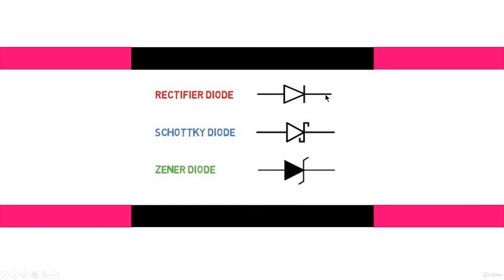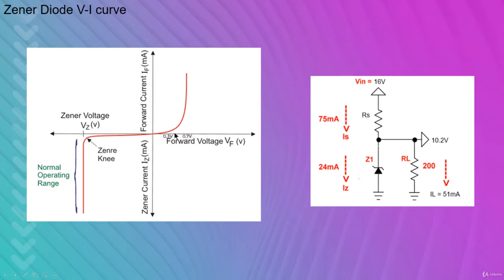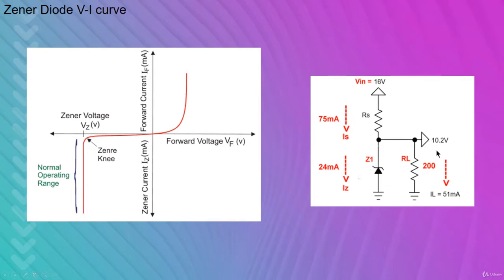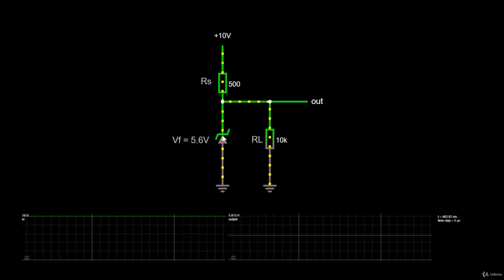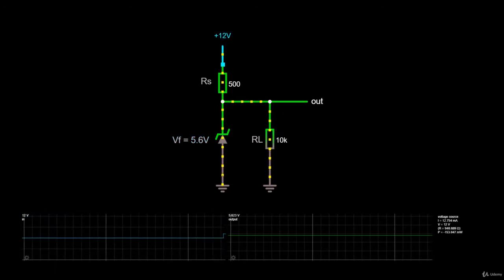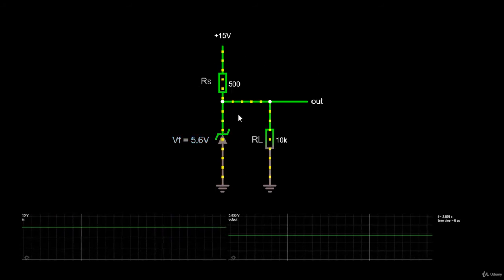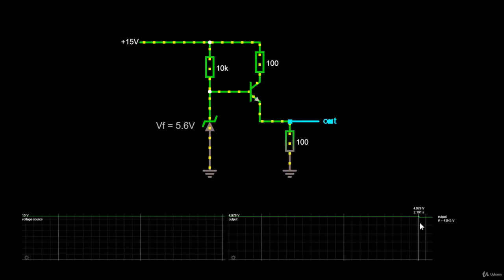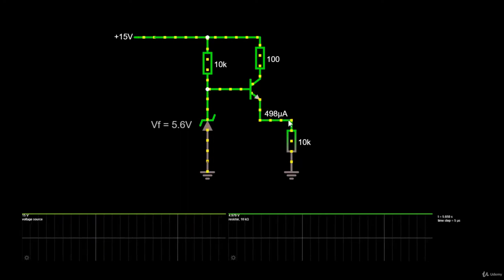22- Zener diodes and its applications